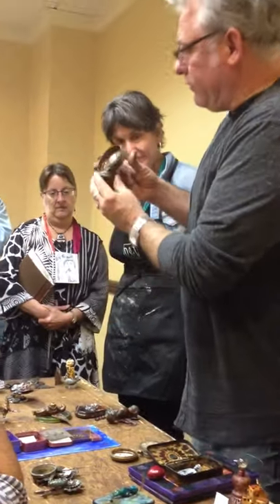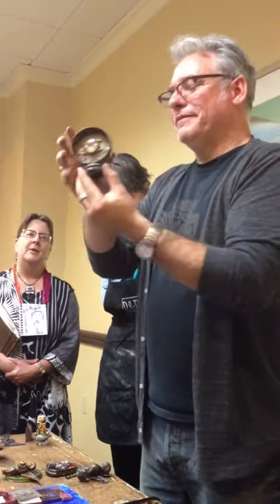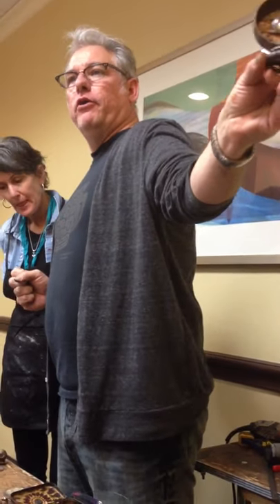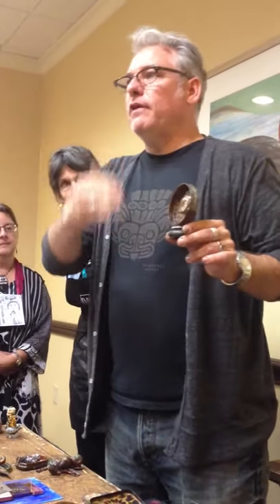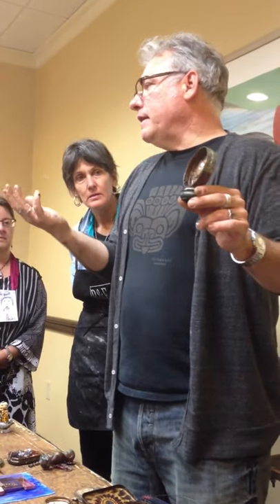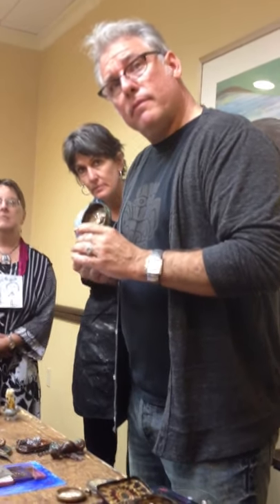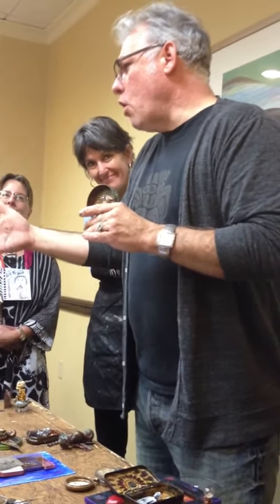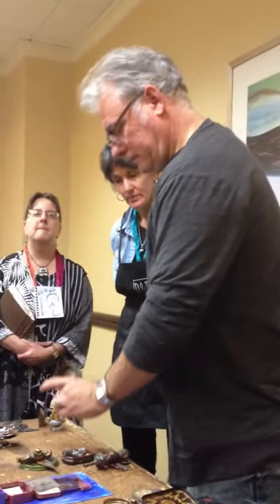Michael DeMeng Class.... Art is You retreats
Michael DeMeng Class. Art is You retreats. End of class crit :)